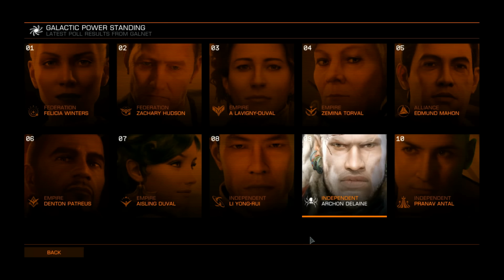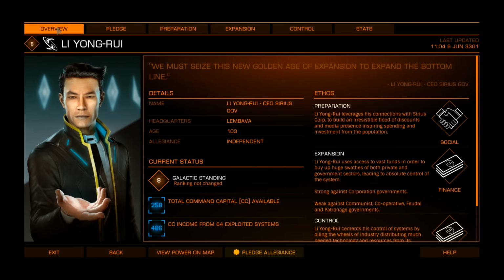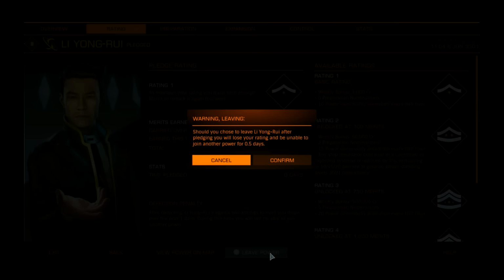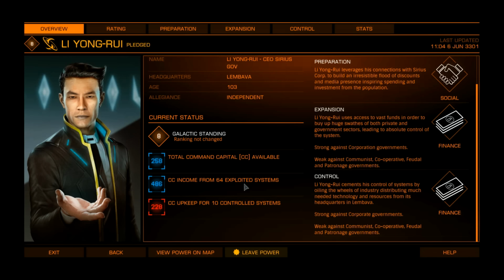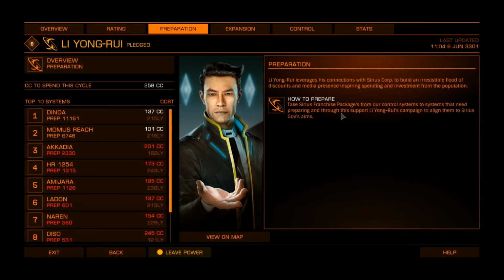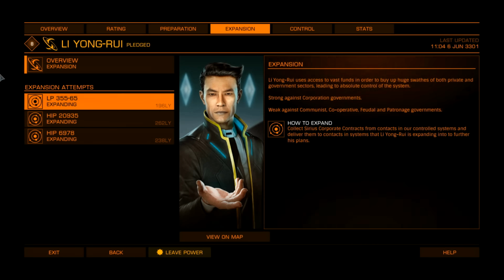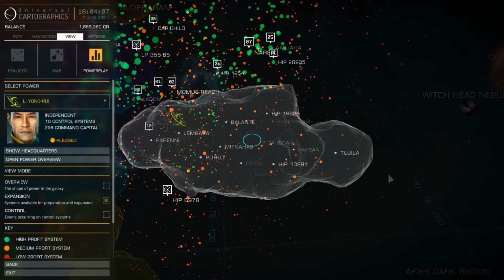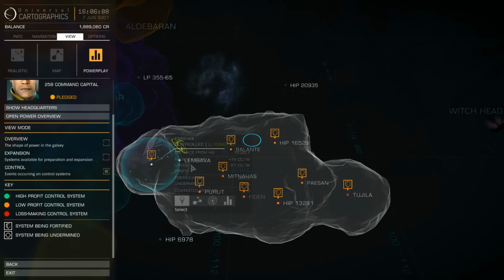Elite Dangerous: Powerplay Tutorial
Welcome guys and girls to another Elite Dangerous tutorial
Today we're looking at the all new Powerplay and all the ins and outs of it.
If you have any questions please do ask me in the comment section below or find me on:
Skype by searching: Mythcolour
Wullf1, for her amazing photoshop skills